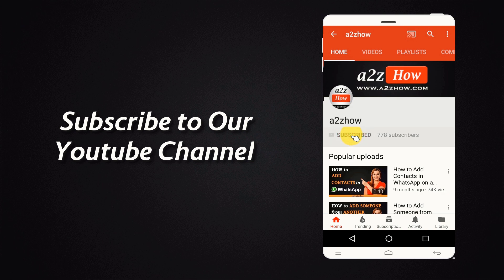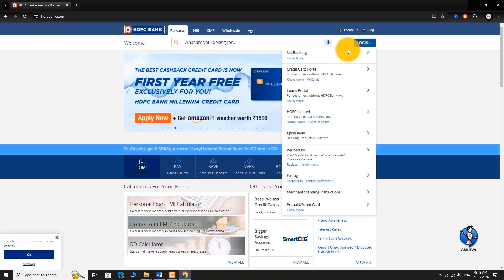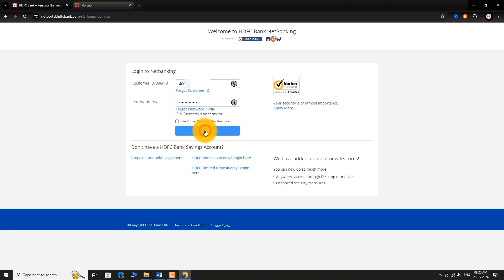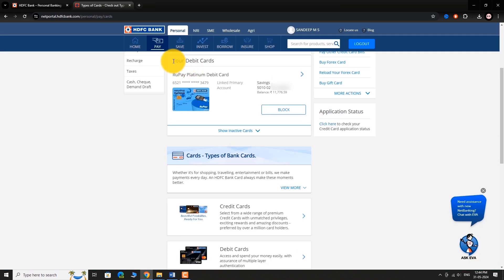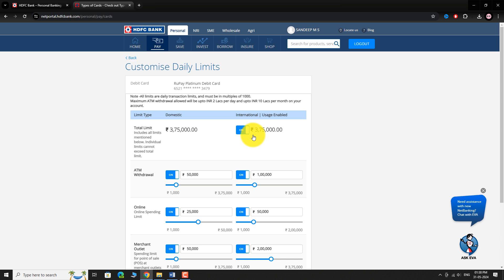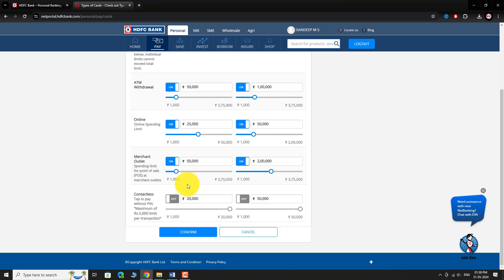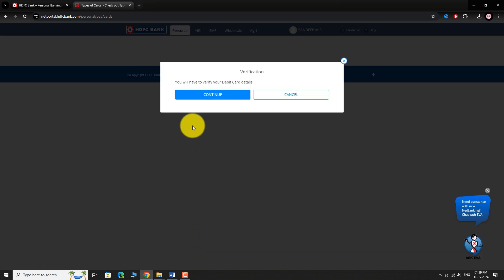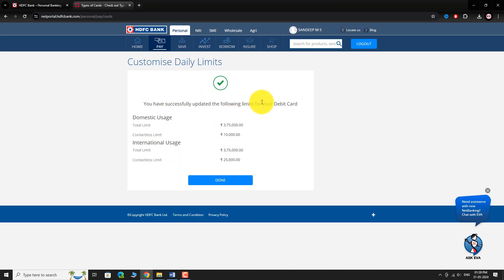How to Enable Tap and Pay on Your HDFC Bank Debit Card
0:00 Subscribe to Our Youtube Channel and Press the Bell Icon for Latest Updates
0:08 Open Your Favourite Browser.
0:13 Go to hdfcbank.com
0:17 Now, Click on the “Login” Button in the Top Right Corner of the Page.
0:21 Select “Net banking” From the Drop Down Menu.
0:27 You Will Be Navigated to Net Banking Login Page.
0:30 Enter Your Customer ID or User ID.
0:35 Click on “Continue”.
0:38 Now, Enter Your Password.
0:42 Click “Login”.
0:46 You are logged in to Your HDFC Bank Internet Banking Account.
0:51 In the top menu bar, hover over “Pay.”
0:55 Under the “Cards” section, select “Debit Cards” from the drop-down menu.
1:02 You’ll be directed to the “Your Debit Cards” page, where all linked Debit cards are displayed.
1:09 Click the arrow button next to the Debit card you want to manage.
1:14 You will be taken to the “Debit Card Summary” page.
1:17 Locate the section labelled “Limits and Restrictions.”
1:21 Click the “Customize” link next to it.
1:25 You will be navigated to a page where you can adjust daily limits and restrictions.
1:30 Here, you will find two sections: Domestic and International.
1:36 Under each section, you can customize various options.
1:40 Ensure that both domestic and international usage are enabled.
1:44 Scroll down to locate the “Contactless” option.
1:49 To enable Tap and Pay Option, toggle the button next to “Contactless” to turn it ON.
1:57 Adjust the “Payment” limit as desired.
2:08 Once you’ve made your adjustments, click the “Confirm” button.
2:14 Click “Continue.”
2:17 Verify your debit card details:
2:19 Select the “Expiry Date” as shown on your debit card.
2:31 Enter your “ATM PIN.”
2:33 Click “Continue.”
2:36 That’s it! Your changes have been applied.
2:39 This is how you can Enable Tap and Pay on Your HDFC Bank Debit Card.
2:43 Thank You for Watching.

Translations